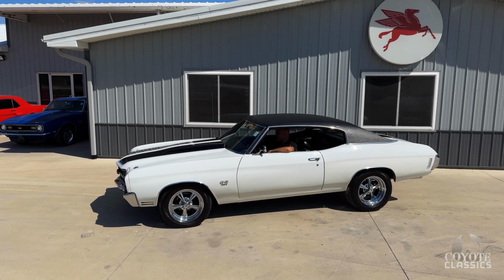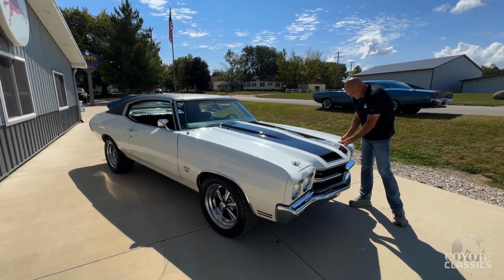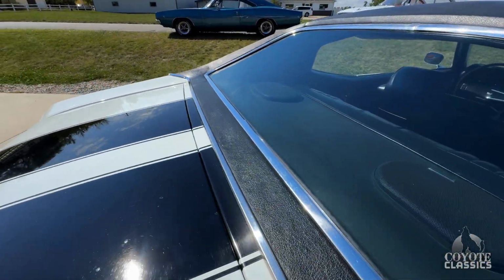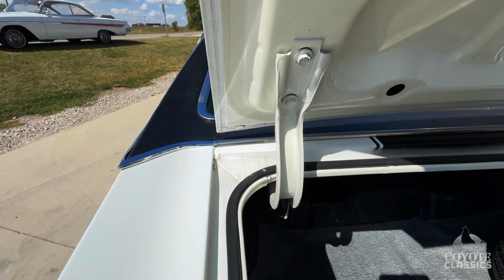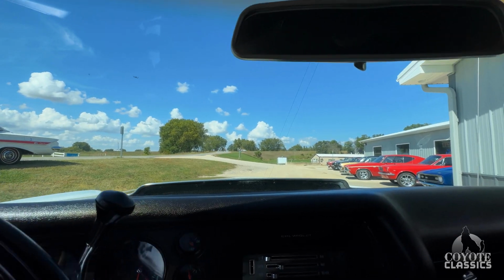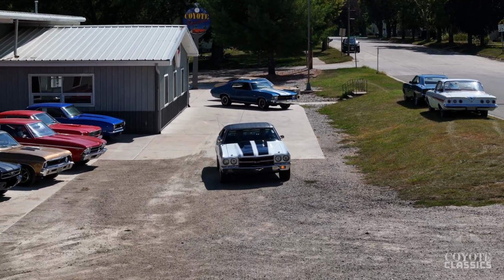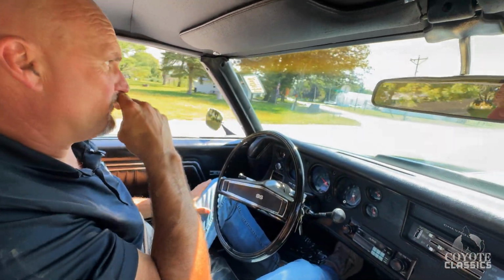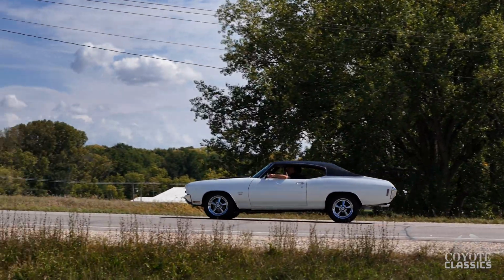1970 Chevelle (SOLD) at Coyote Classics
1970 Chevelle for Sale
CRQ Suffix Code 1970 Chevelle 454 TH LS-5 360HP
Turbo 400 Automatic Transmission
12 Bolt Rear end
Black Vinyl Top
Cowl Hood
Black SS Stripes
SS Factory Tachometer/Gauges
17inch cragar rims
Dual exhaust
Black Bench Seat interior
Very solid undercarriage
White with black vinyl top and black ss stripes
Alpine Cassette
Power Steering
Power Front Disc Brakes
Runs and drives excellent
1970 Chevelle for sale at coyote classics